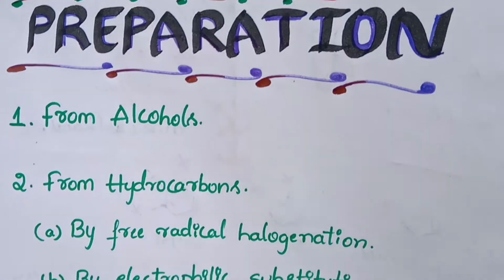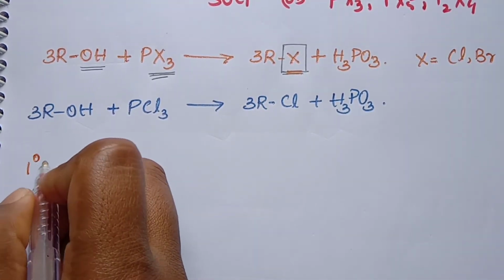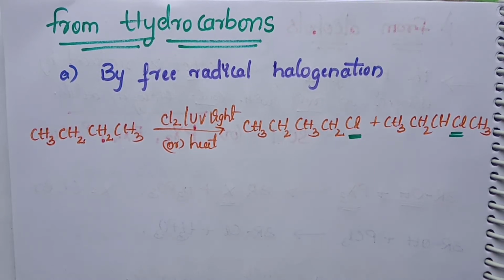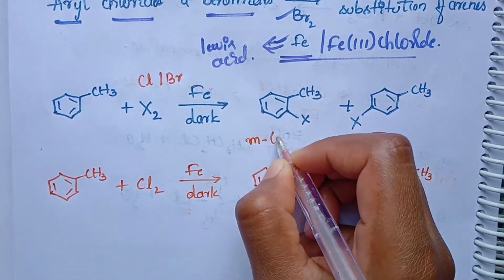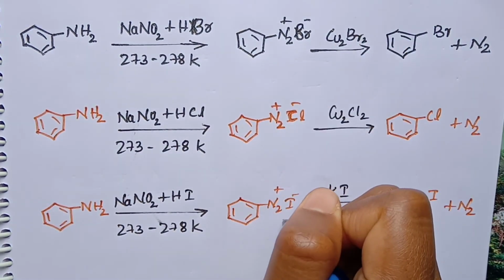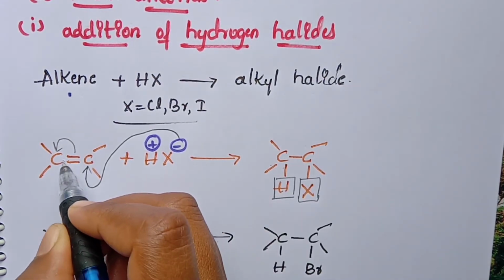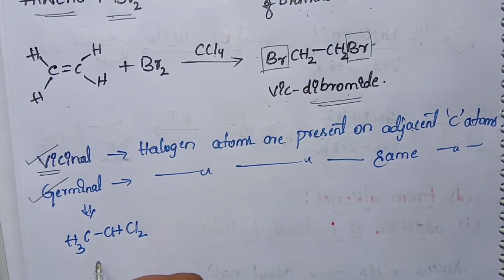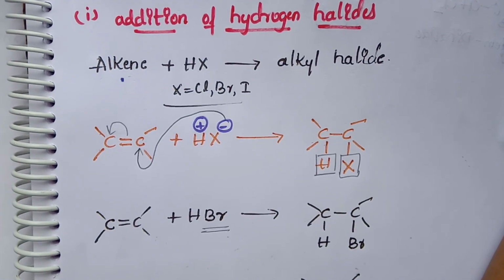methods of preparation of haloalkanes and haloarenes || class 12 || unit 10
methods of preparation of haloalkanes and haloarenes
class 12 || unit 10

this video clearly explains complete preparation of haloalkanes and haloarenes.